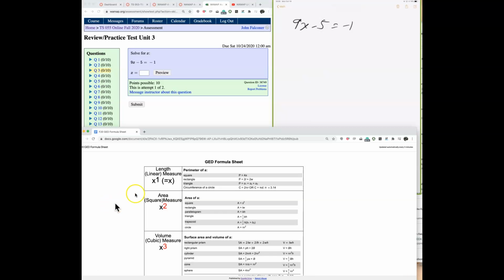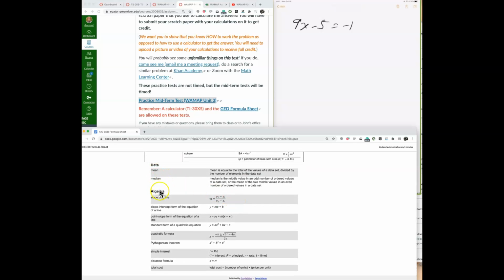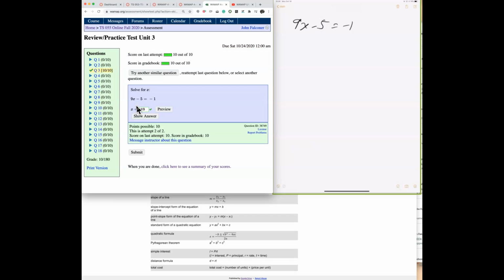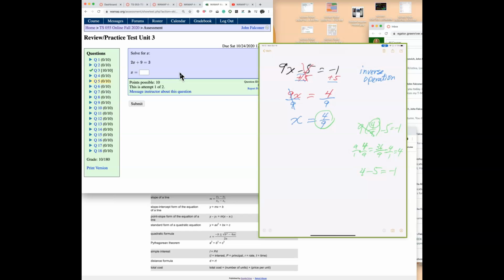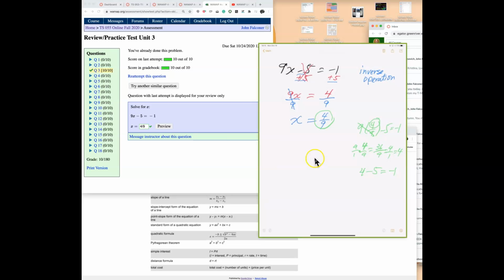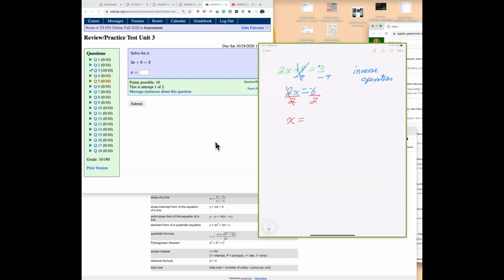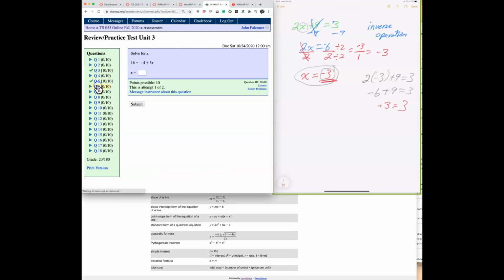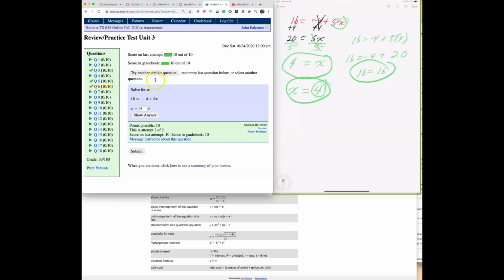WAMAP Unit 3 Practice Test EXPLAINED Algebra w/ (mostly) Who